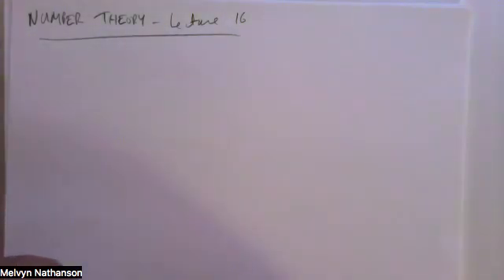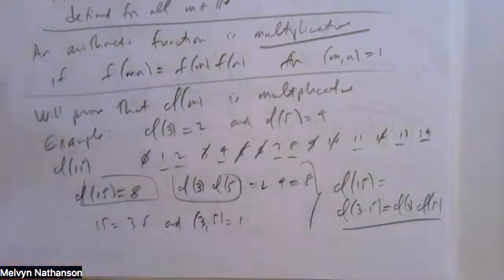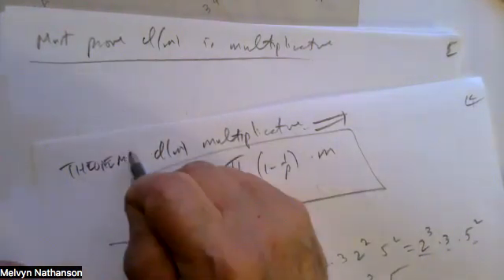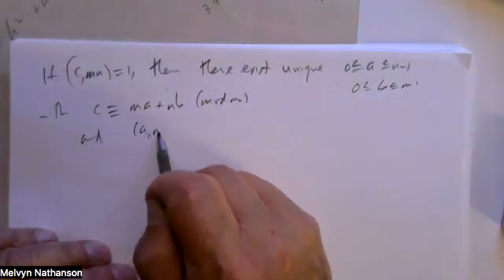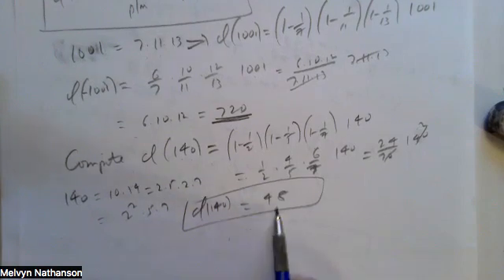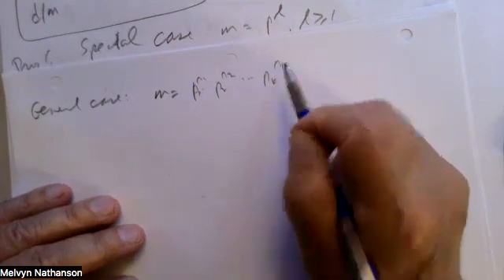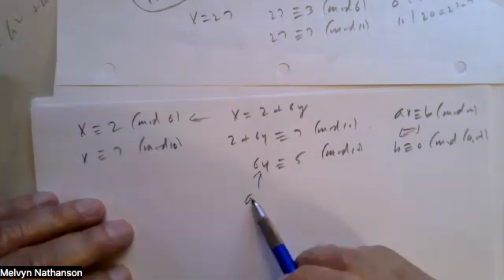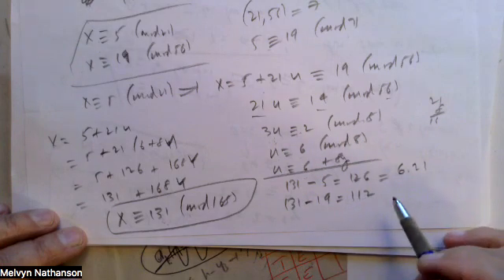Number Theory - Lecture 16